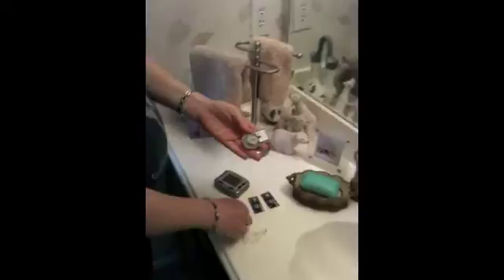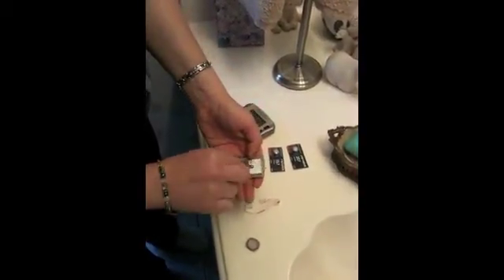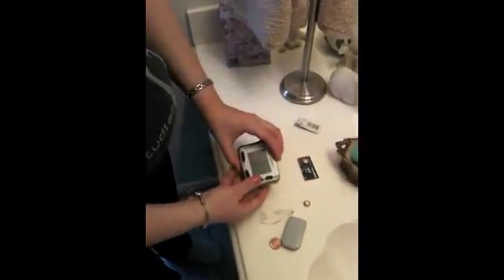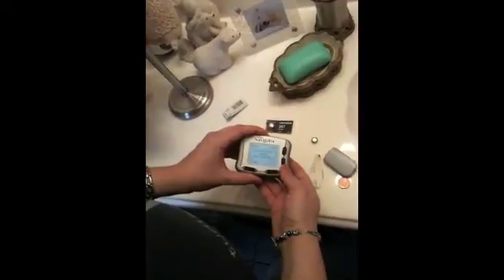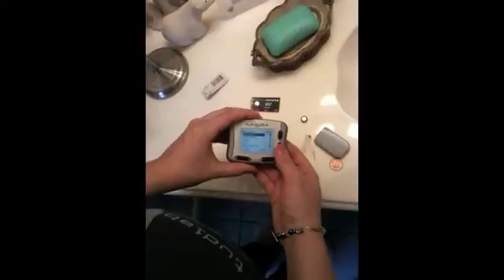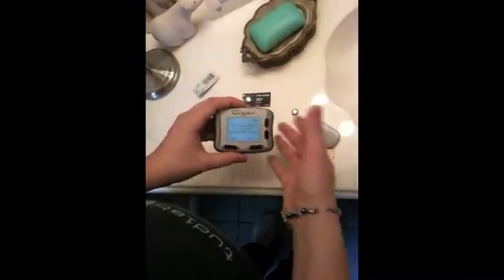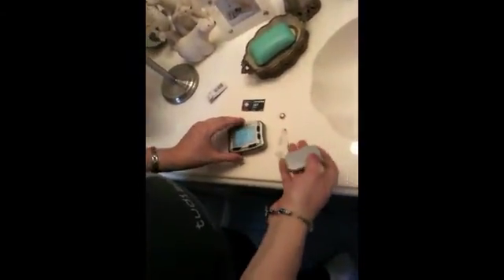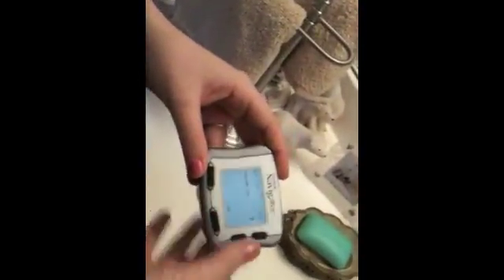Freestyle Navigator CGMS - Changing the Transmitter Battery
How to remove the transmitter and change its battery without dislodging the sensor on the Freestyle Navigator CGMS